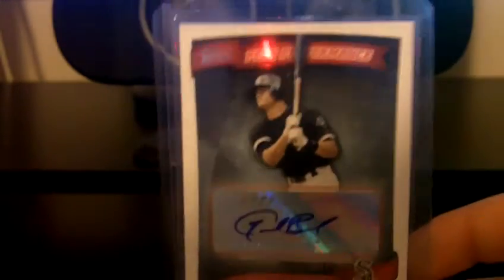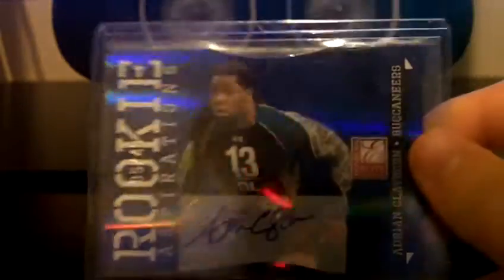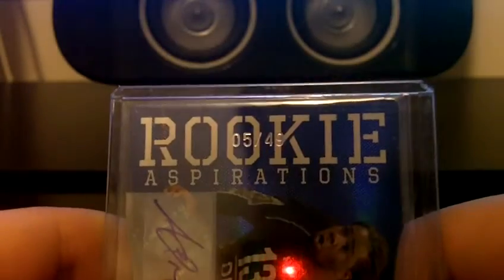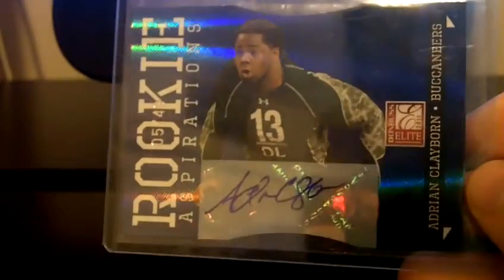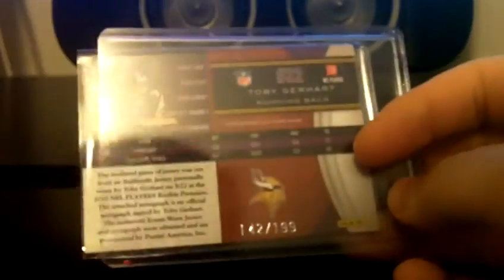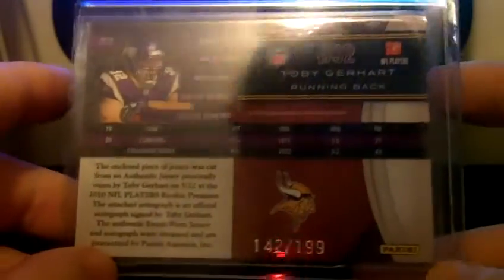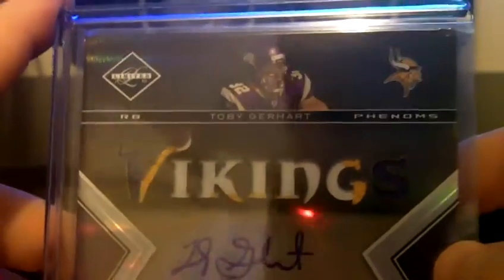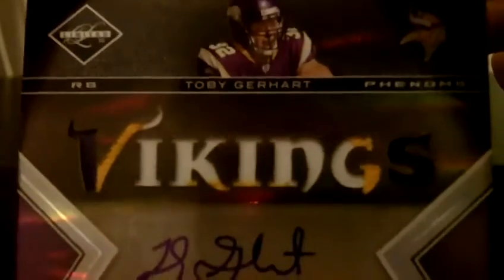White Sox, Hawkeyes, Vikings, oh my! PC mailday